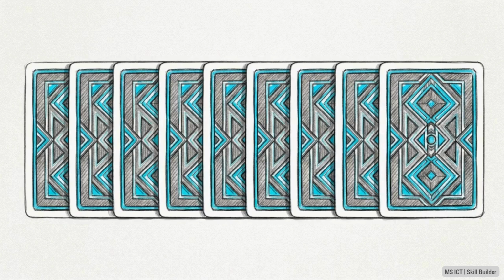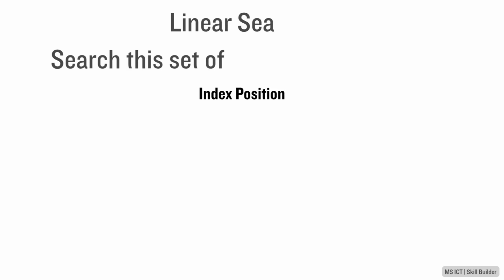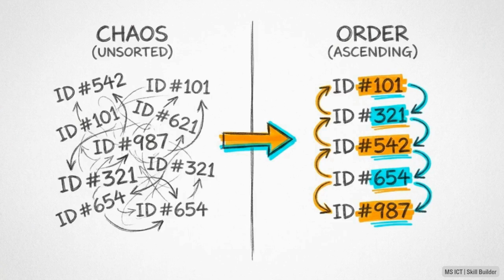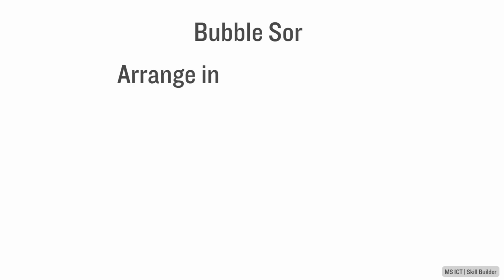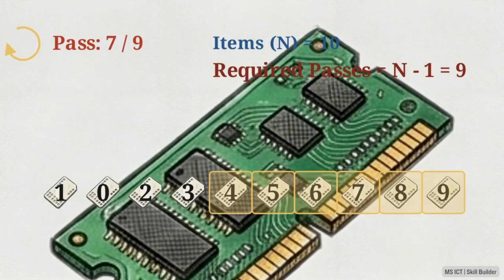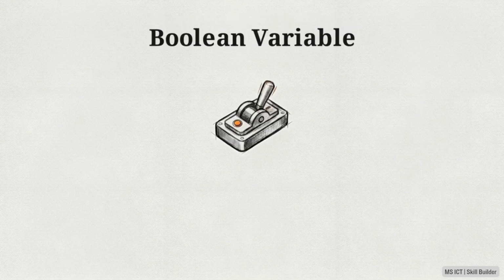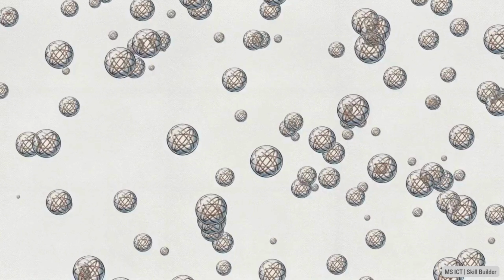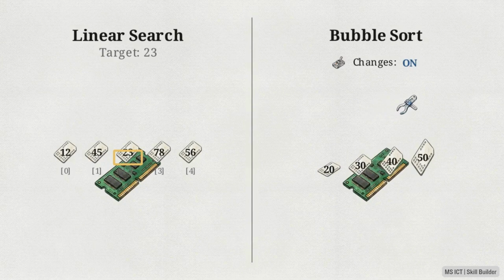IGCSE Computer Science (0478) : Unit 7 - Linear search and Bubble Sort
Ever wonder how computers find and organize data? In this video, we dive into two fundamental computer science algorithms: Linear Search and Bubble Sort.

First, we explore how a linear search systematically checks each item in a data set, one at a time, to find a specific value.

Then, we break down the bubble sort algorithm, demonstrating how it repeatedly compares and swaps adjacent pairs of data until the entire list is arranged in perfect order.

 We'll walk through step-by-step examples, including using playing cards and writing pseudocode, to help you understand how to implement these algorithms and how to make them run more efficiently by stopping them early when their task is complete.